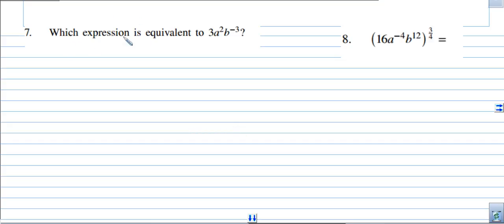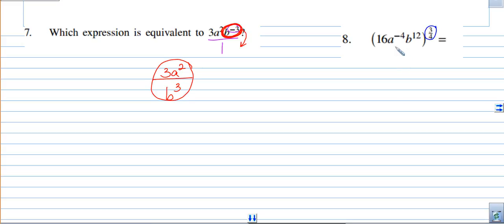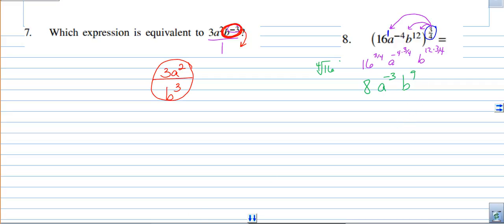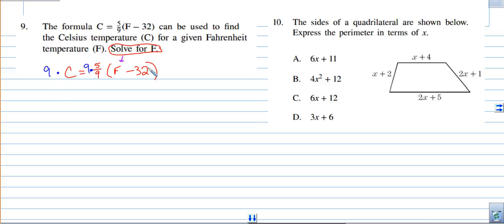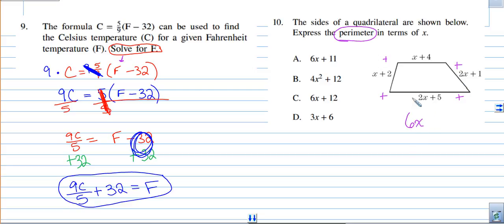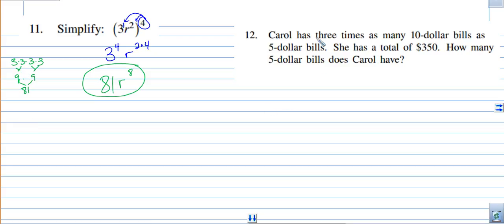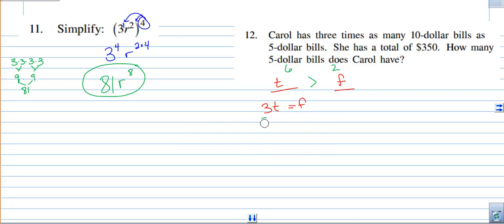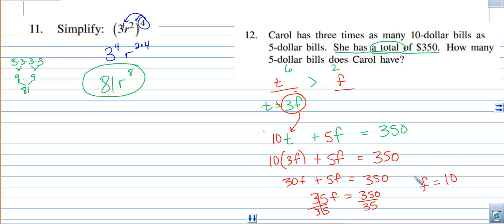Mid Term REview Q 7 - 12